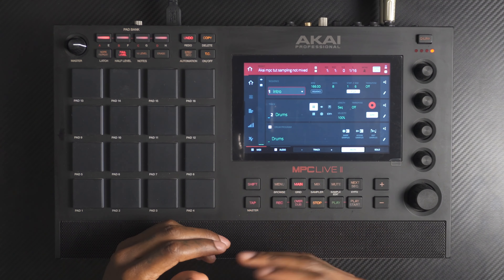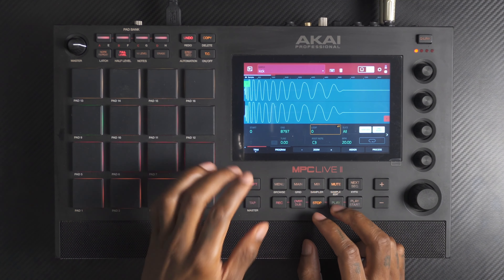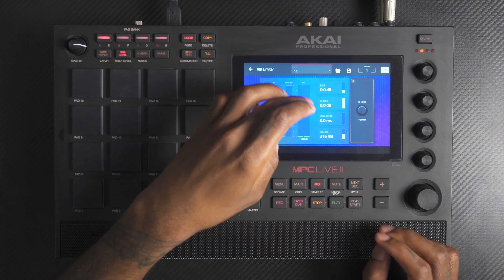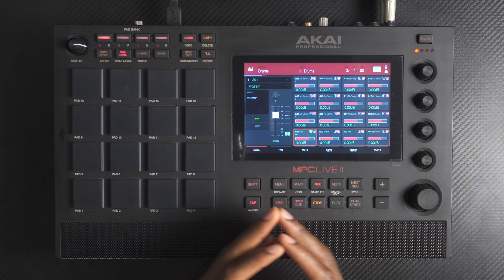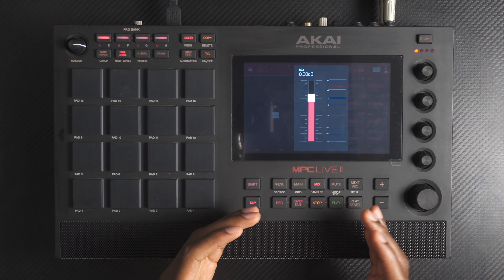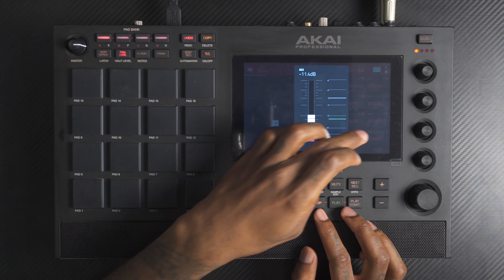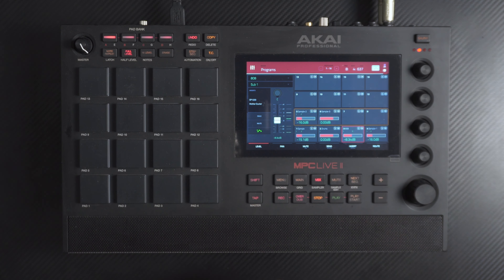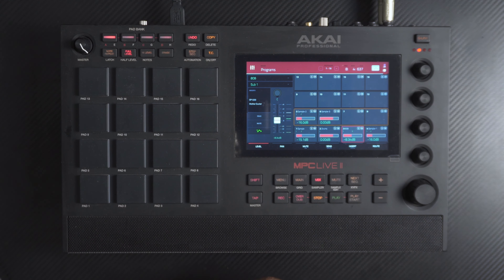Mixing on MPC Live 2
Want More Tips & Tricks Check out my Get Your Copy of My (Ebooks)

Today I'm going to show you mixing on mpc

Gear I Use:
Cable to Sample From Your Phone to MPC
Cable to Sample From Your IPhone
Small Studio Monitor
MPC Live 2 Black
Recorder Zoom H6